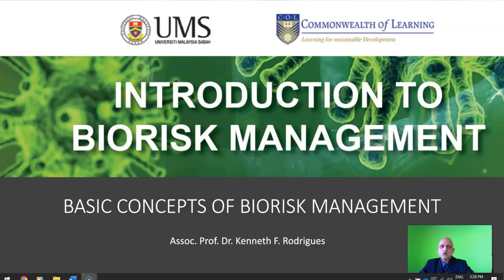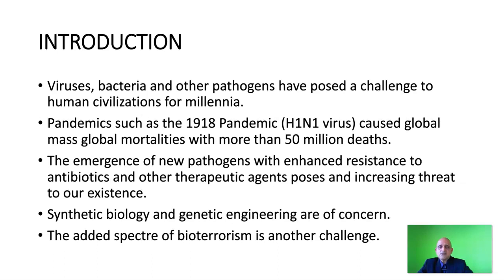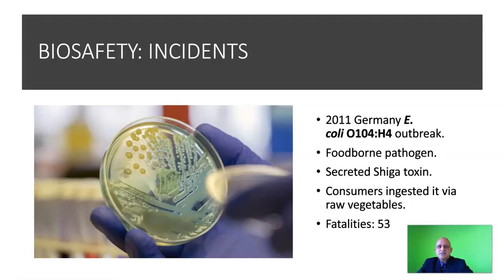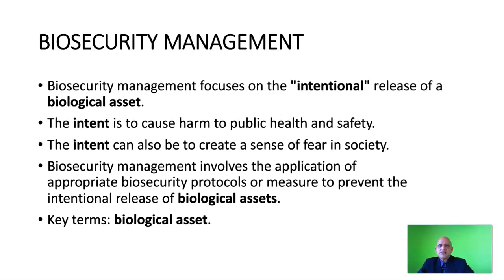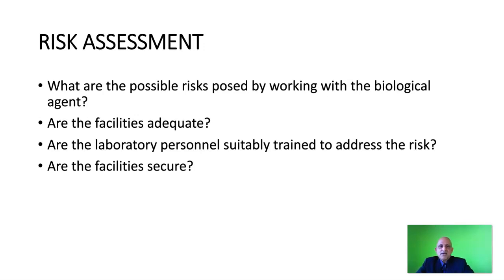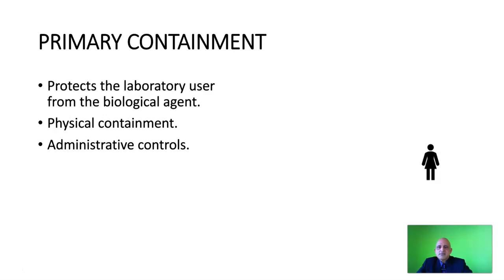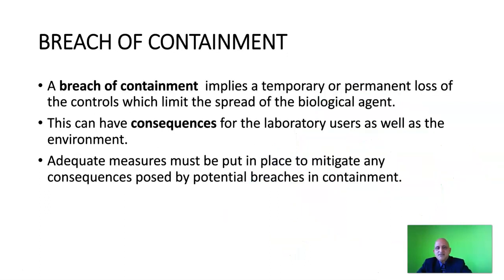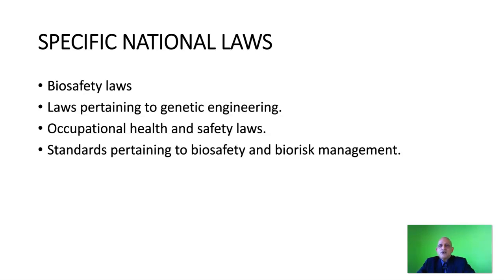INTRODUCTION TO BIORISK MANAGEMENT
This lecture has been designed and developed to introduce you to the fundamental principles, concepts and terminologies associated with biorisk management. I have explained the concepts of biosafety, biosecurity, containment, biological agents, biological assets and provided an overview of the biorisk management cycle. Please refer to the following lectures in this series for more details.